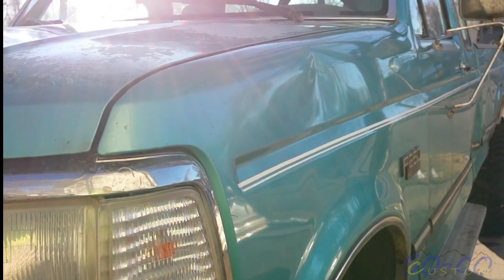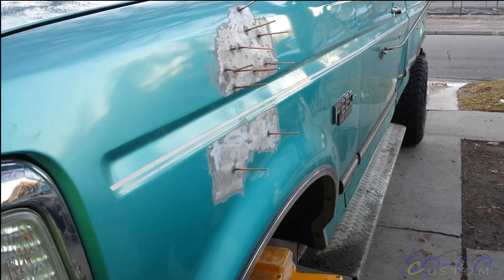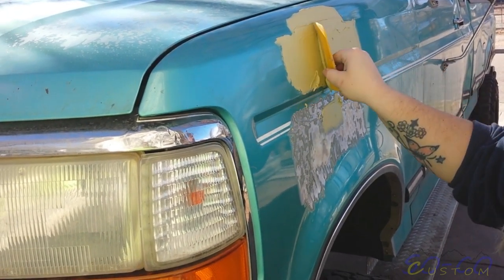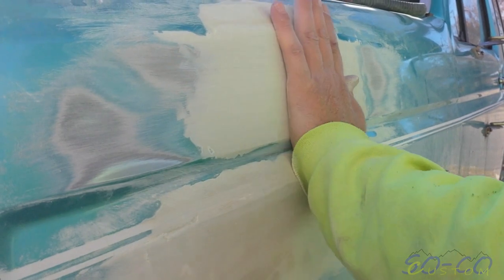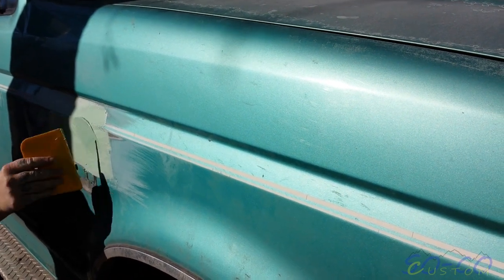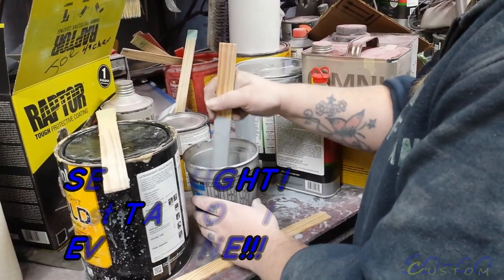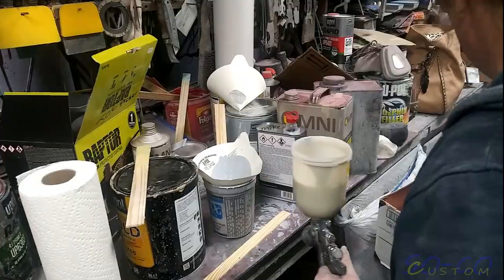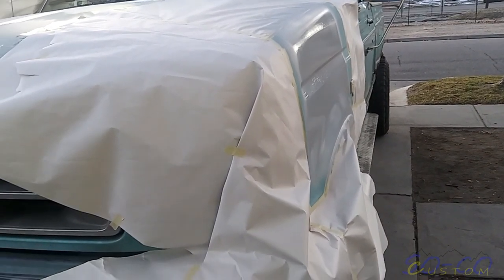1995 FORD F250 Front End Body Work (1 of 2)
Starting body work on my 1995 Ford F250. This is a video on the steps I'm doing on my custom restoration. This is also my first attempt ever doing this type of work. So, this is more of a entertaining video. However you may also find some tips or ideas from this video. As ALWAYS. . THANKS for viewing and YOUR TIME!!! PEACE!!!

Supplies used: in NO PARTICULAR ORDER-
3m 16 Grit Sanding Disk (to sand paint off)
3m 80 Grit File Paper
3m 400 Grit Sand Paper (wet/dry sand paper)

SEM Guide Coat BLACK(aerosol can)

BONDO SQUEEGEE (multi pack)

U-POL RAGE GOLD Bondo/Hardener
U-POL Liquid Gold Pourable Glazing Putty/Hardener
U-POL Rapid System Primer
U-POL Rapid Activator(Hardener)
U-POL Rapid Reducer
1 QT Size Mixing Cup
Sticks and Strainers
Primer Spray Gun
Lacquer Thinner (FOR CLEAN UP)

3m 3/4" masking tape
masking paper from local newspaper print shop
Canvas Wheel Paint Maskers (NOT REQUIRED)

Stud Welder Dent Repair Tool
Dent Repair Welding Studs

5" Air Grinding Tool (used to sand paint off)
Pneumatic Air Grinder (used to cut welding studs)

SPECIAL THANKS TO: Record-Needle-Scratch provided by Free DJ & Mix Master Audio Sound
Effects and Clips in Mp3 Format from Audiosoundclips.com